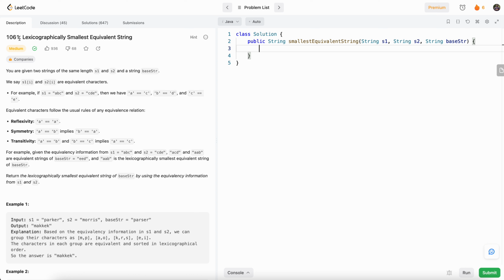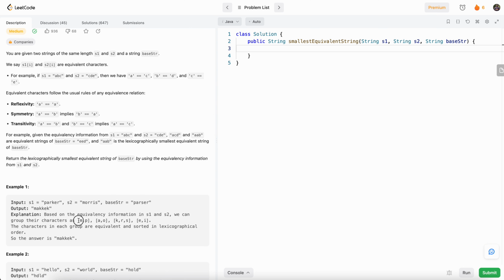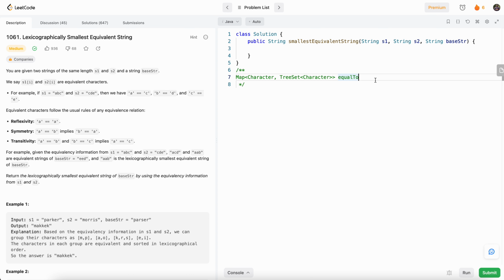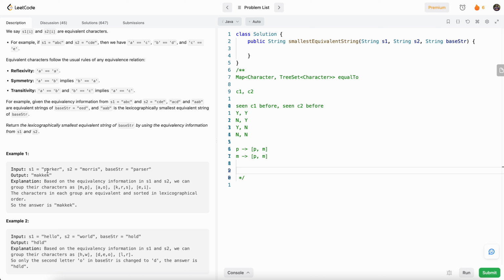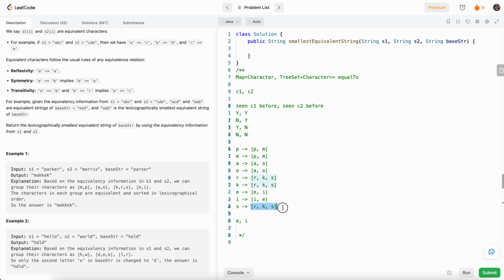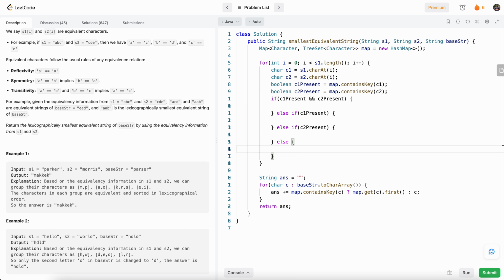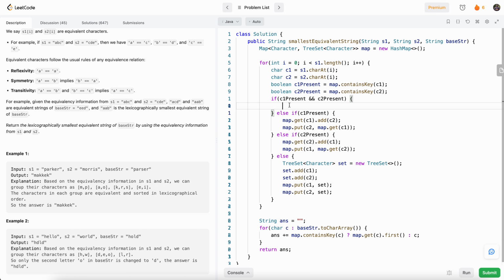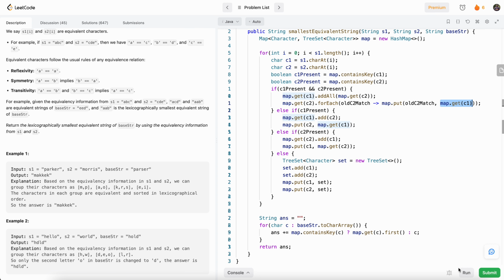Leetcode 1061 Lexicographically Smallest Equivalent String (Java)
Leetcode Daily Challenge Jan 14, 2023

0:00 Problem Introduction
2:05 Approach Intuition
3:54 Approach Walkthrough with Example
5:56 Coding
10:28 Run / Debug Solution

SEO:
- leetcode questions
- leetcode problems
- leetcode java
- how to solve leetcode
- leetcode solutions
- leetcode explained simply
- leetcode c++
- leetcode python
- leetcode amazon
- leetcode google
- leetcode interview questions
- leetcode javascript
- leetcode contest
- leetcode daily challenge
- leetcode grinding
- leetcode 75